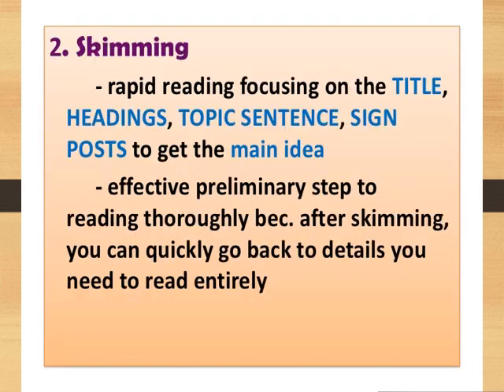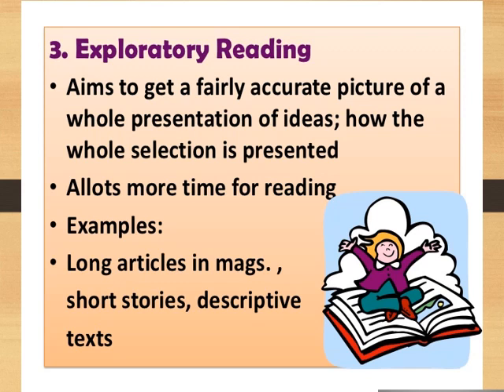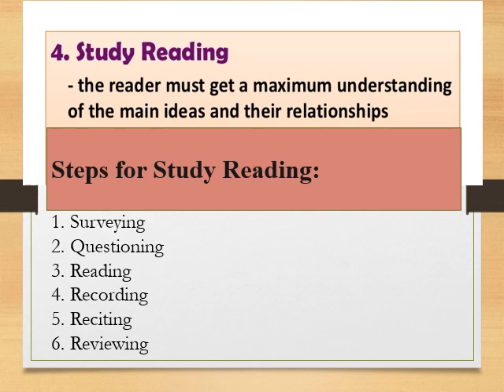Types of Reading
Overview:
This video will cover the following sub-topics:

Reading Styles
Extensive Reading
Intensive Reading
Scanning
Skimming
Exploratory Reading
Study Reading
Critical Reading
Analytical Reading
Developmental Reading